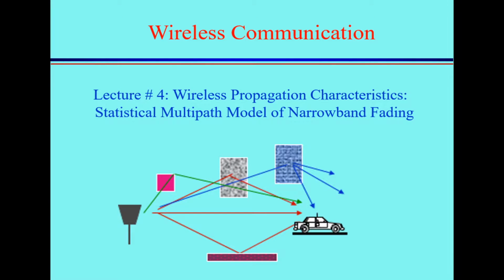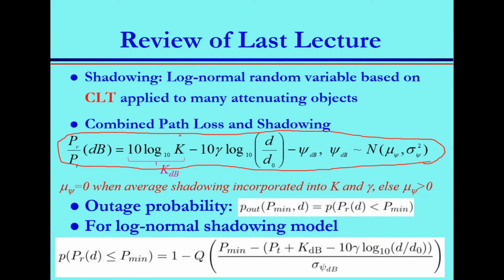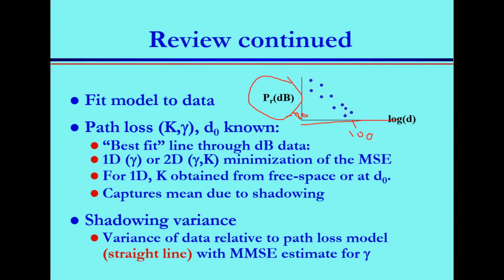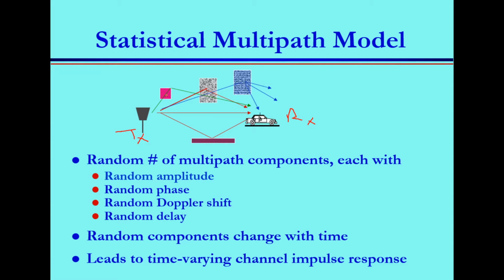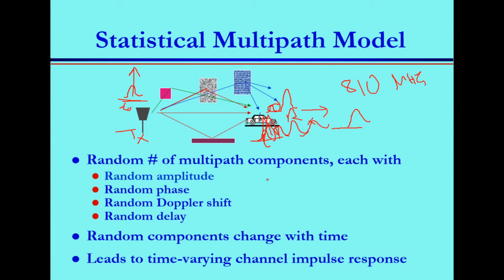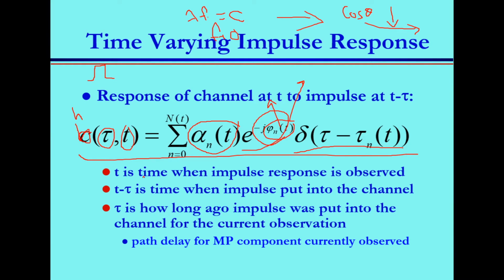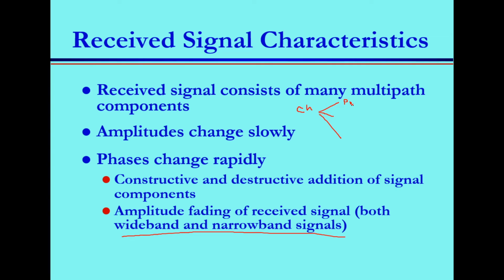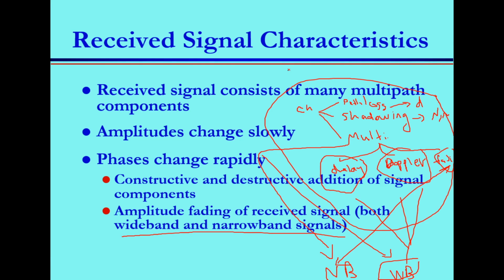lecture 4 in wireless communication course